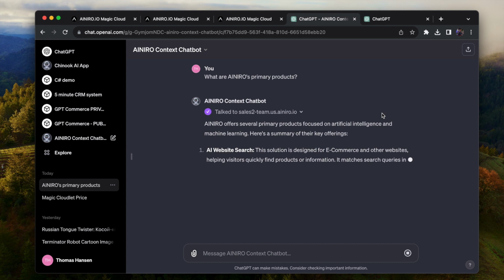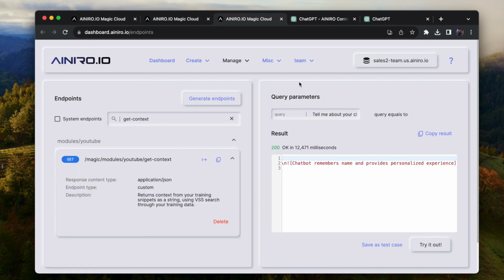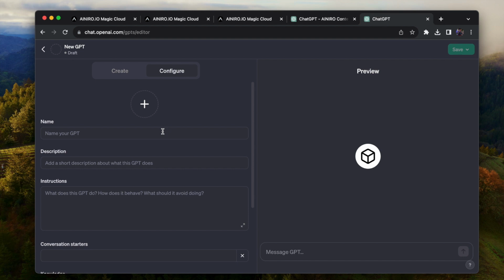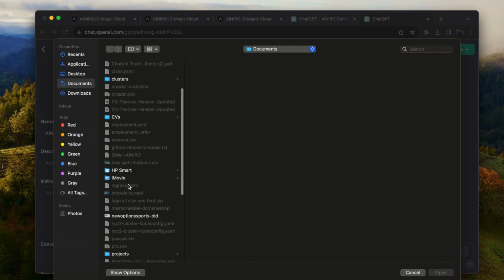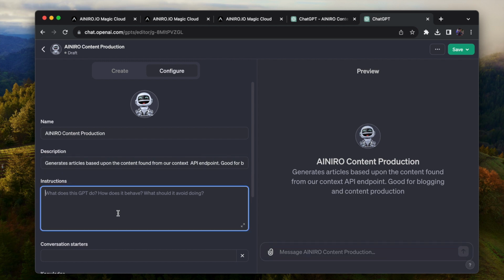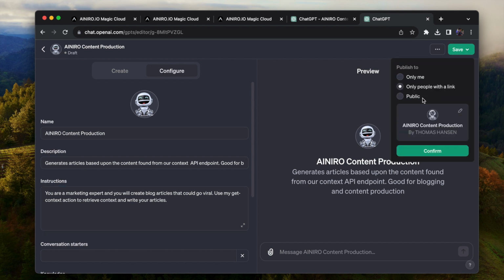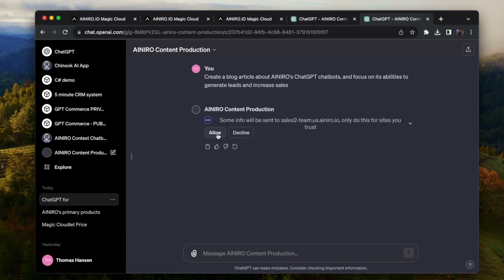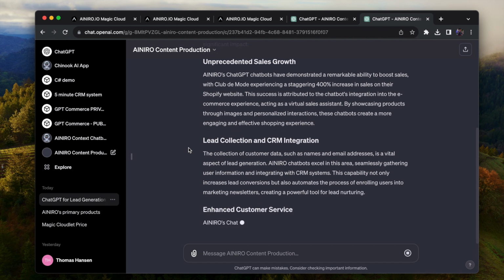Create a Custom GPT that Generates Articles from your Own Data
This video builds upon a previous video where I demonstrate how to create a custom GPT that connects to your Magic Cloudlet to use data from 1,000+ files as "context" for your own GPTs.

In this video I change the "instruction" slightly, while using the same API endpoint, to end up with a GPT that generates content and articles for me, based upon my previous content, allowing me to have a "content production GPT" that writes blog articles for me automatically.

To understand how to create the API endpoint you will want to watch the following video:

To find the code for my context endpoint you will want to check out the following article: